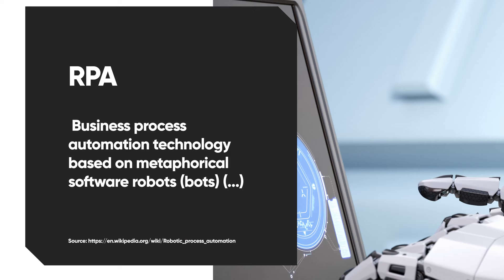Automation talks by Tom Kmiecik Episode 1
Interested in another dose of knowledge from the world of technology, automation and AI? That series is for you!

Hi, I'm Tom Kmiecik. Welcome to my vlog about automation in business. I'm going to tell you how to start automating your business and increase your effectiveness.
You will learn:
When to start automation in business -  what are its advantages and disadvantages.
What is the RPA, and which companies should use it
How to gain more knowledge about automation in general and RPA from a business point of view